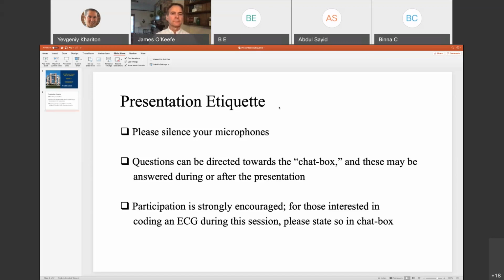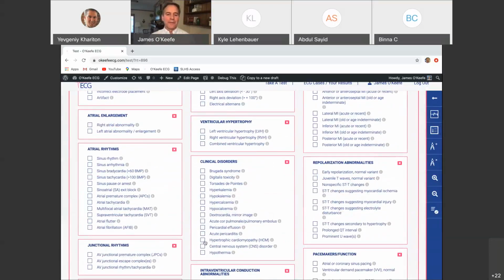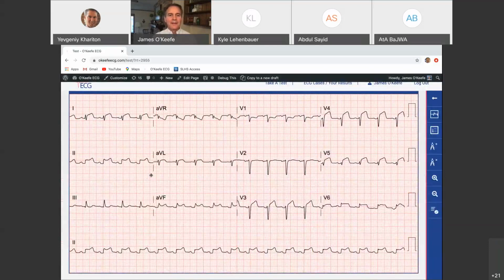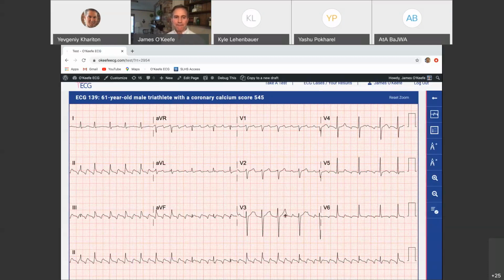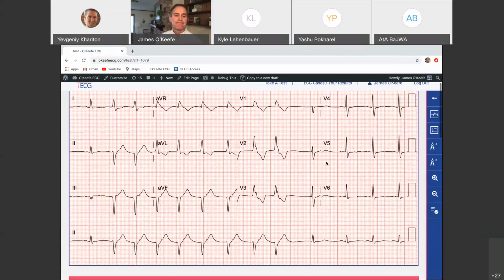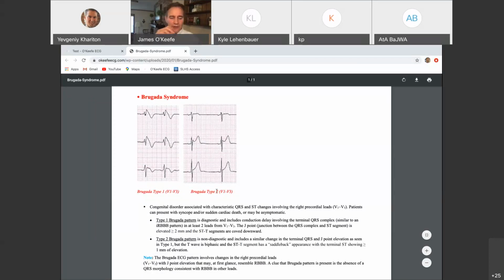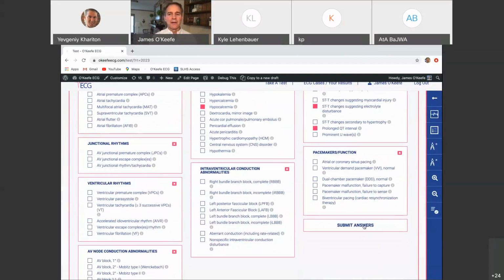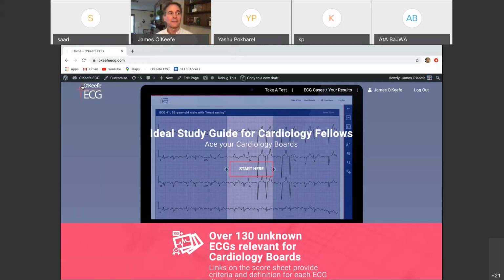ECG Interpretation and Coding Session 3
Free, live, interactive ECG review session to help you ace the boards